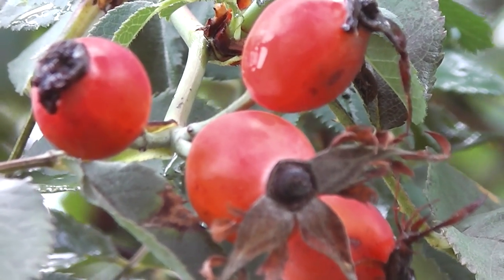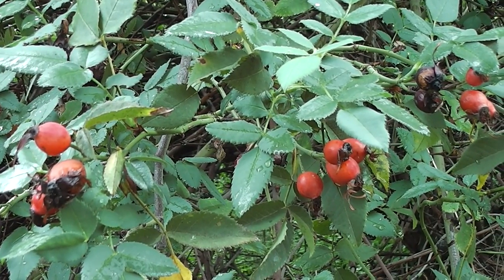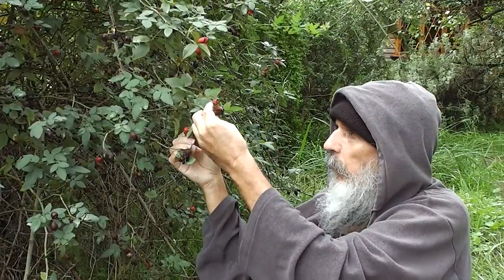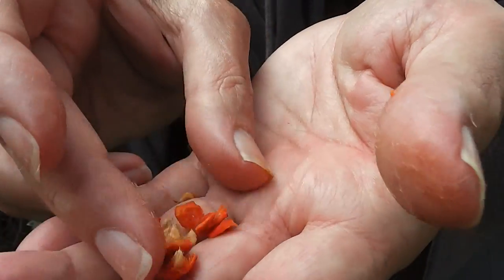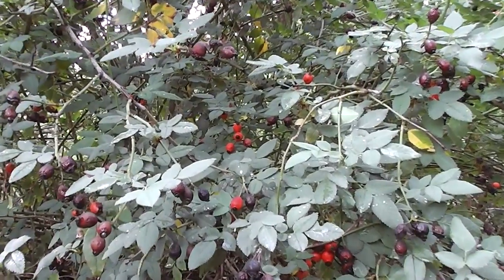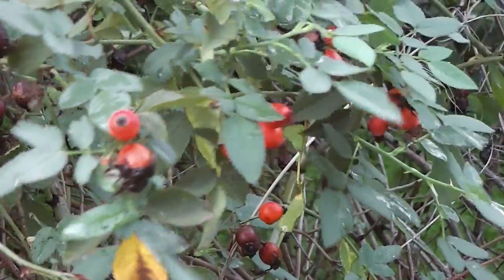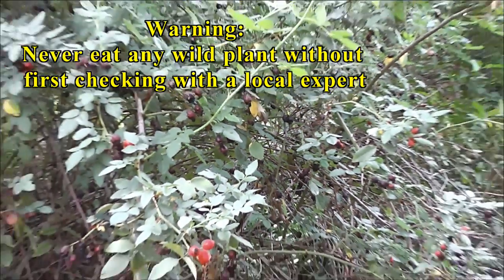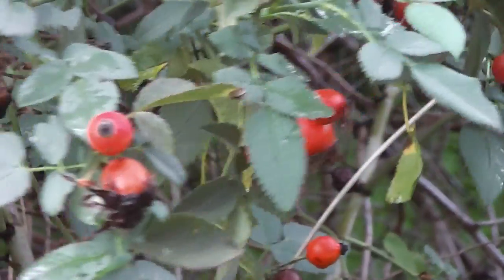Wizened Wizard says "Gather ye rosehips while ye may!"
Gather ye rosehips while ye may! (Even though it's still April!)

Wizened Wizard, here, again, looking at the ripe red rosehips in the nearby countryside. Do avoid the hairy thorny cactus-like things that surround the seeds, as they will get caught in your throat and cause much itchy discomfort and coughing. Happy foraging!

Warning:

Never eat any wild plant without first checking with a local expert.